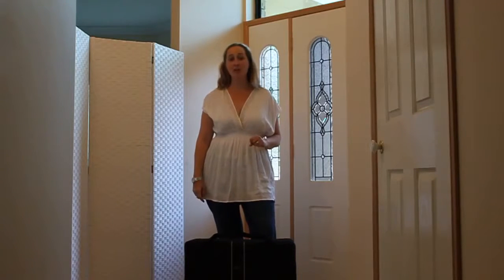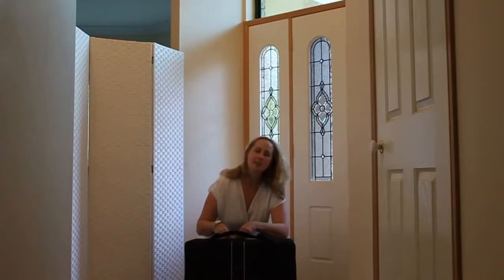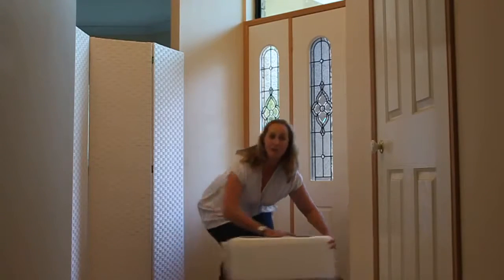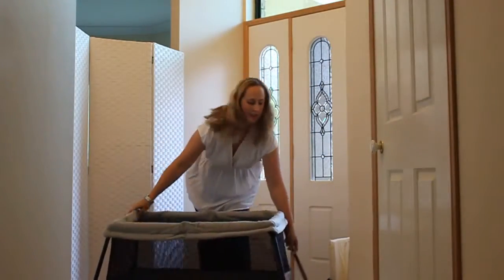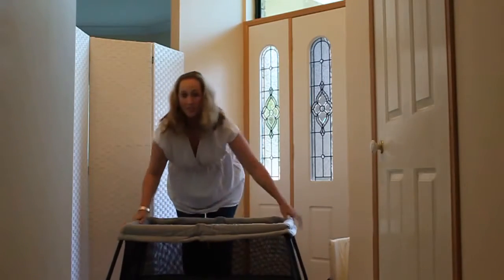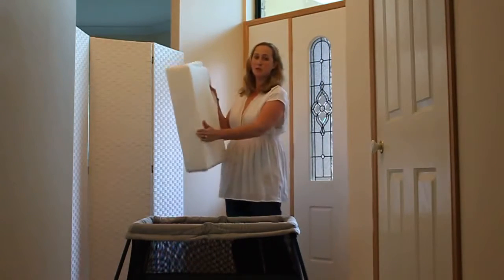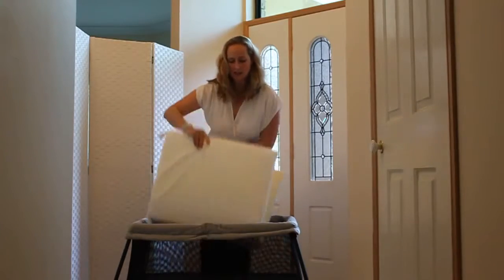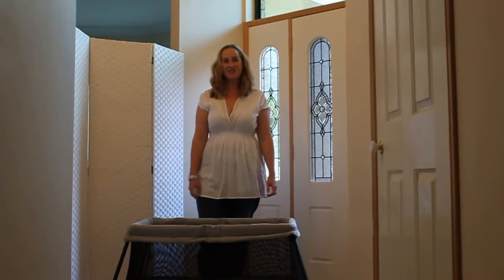Mummy Smiles Reviews Baby Bjorn Travel Cot Crib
Mummy Smiles Reviews Baby Bjorn Travel Cot   Crib, Mummy Smiles Reviews Baby Bjorn Travel Cot   Crib